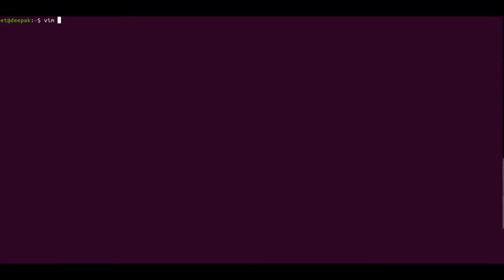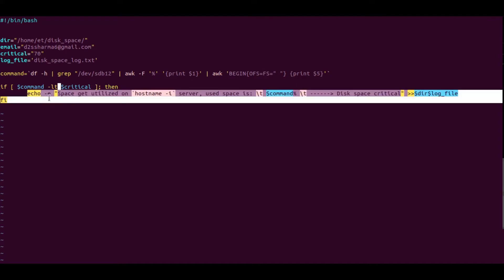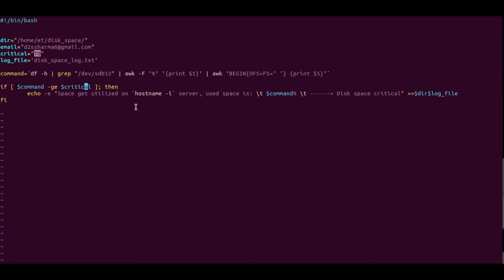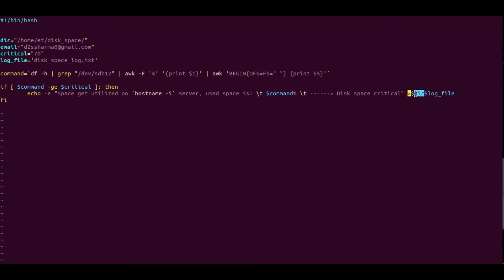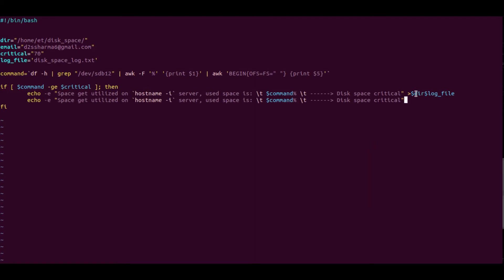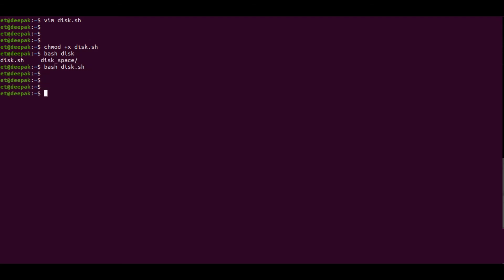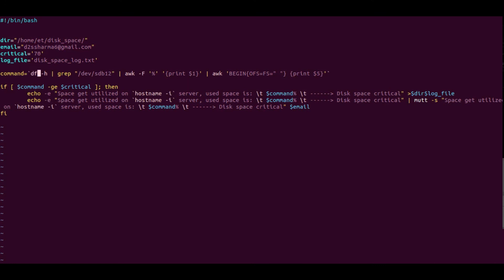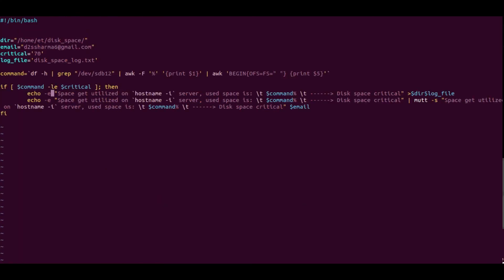How to write a bash script to check disk space | single server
Here we can use the bash script to check the disk utilization status of the server.

As well as we can sent the mail to the consern person of that perticuler server.

Please check the video how to write the bash script to get the details and check.